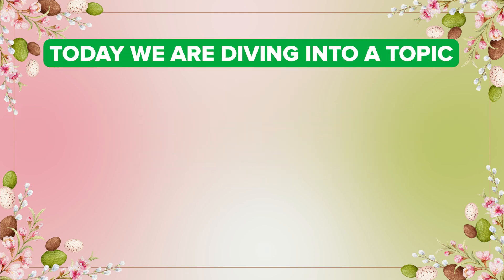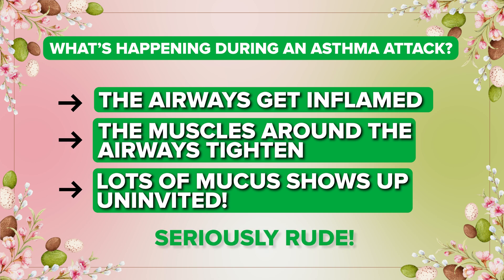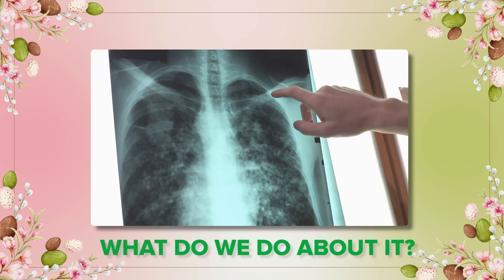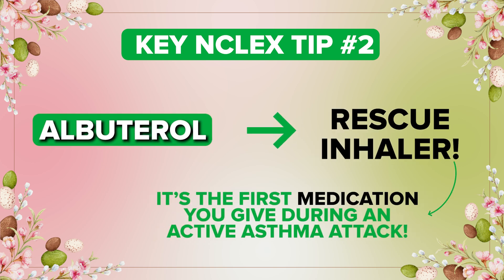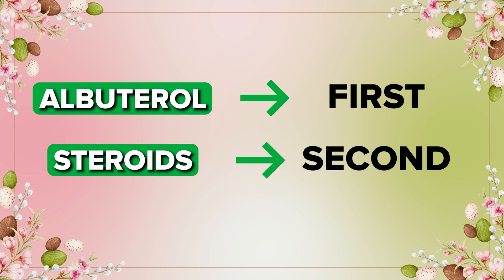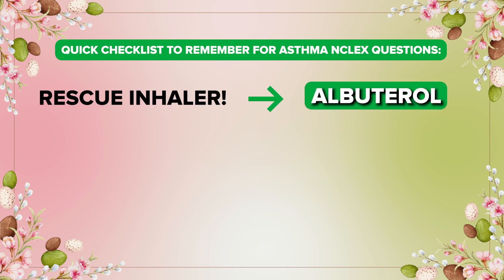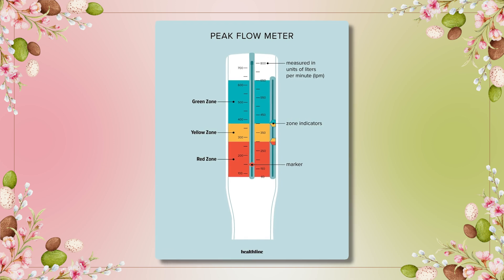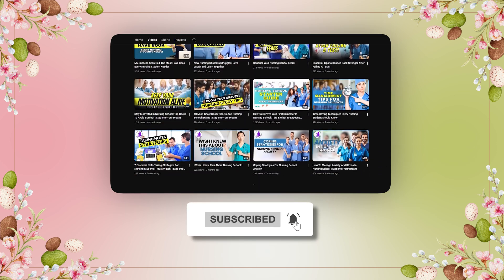Asthma NCLEX Made Easy ! MUST-KNOW Tips for Nursing Students to PASS the NCLEX!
Hey future nurses! 👩‍⚕️👨‍⚕️
Do you really know asthma like an NCLEX boss?
In this power-packed video, we break down everything nursing students MUST know about asthma for the NCLEX — from wheezing sounds to life-saving meds like Albuterol and Prednisone. 📚

Whether you're cramming for an exam or prepping for boards, this video makes asthma EASY to understand — and even easier to remember! 💡

 What you'll learn:
✅ What happens during an asthma attack
✅ NCLEX keywords you can't miss: wheezing, rescue inhaler, corticosteroids
✅ First-line treatment: Albuterol = RESCUE inhaler
✅ Steroids are for inflammation — but they’re NOT for emergencies
✅ Must-know patient education tips

Grab your notebook & hit play — you're about to become an asthma expert!